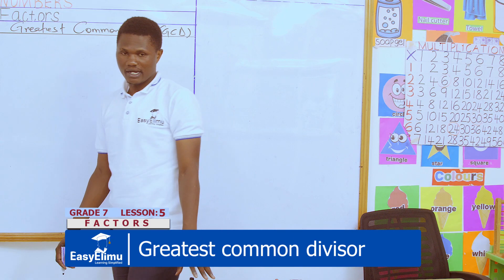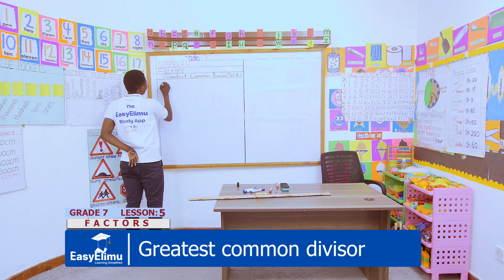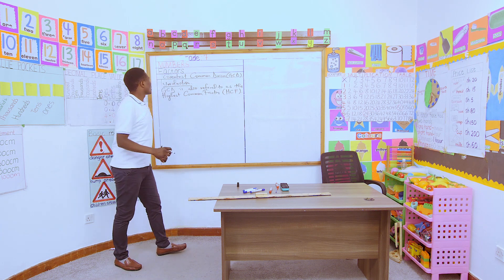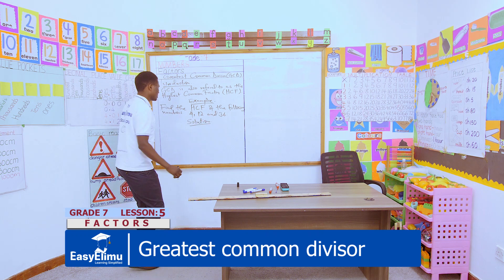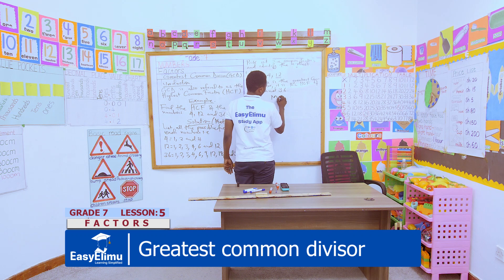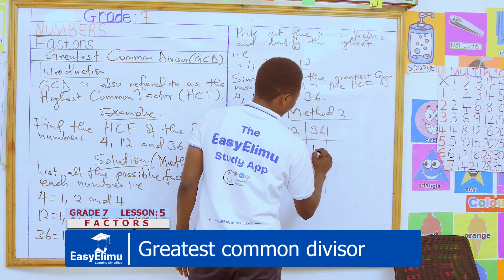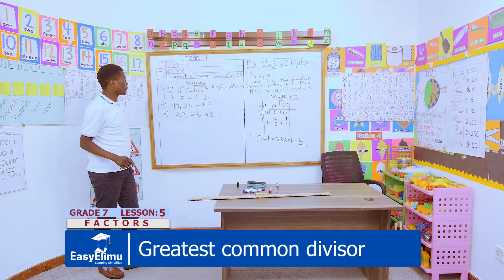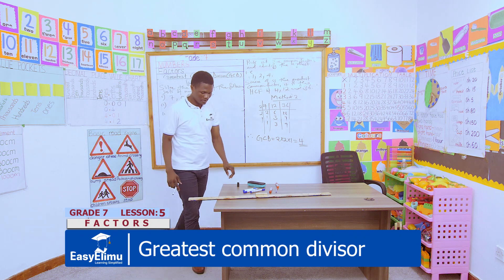Greatest Common Divisor GCD - (Lesson 5 JSS Grade 7 Mathematics Topic 2 Factors)